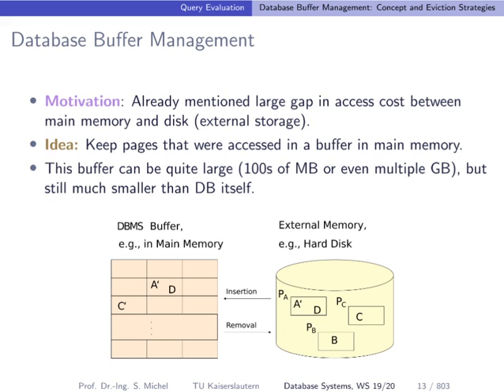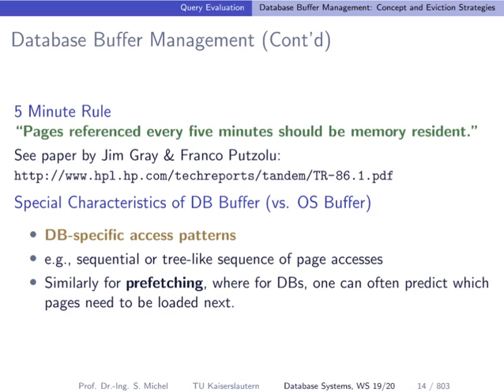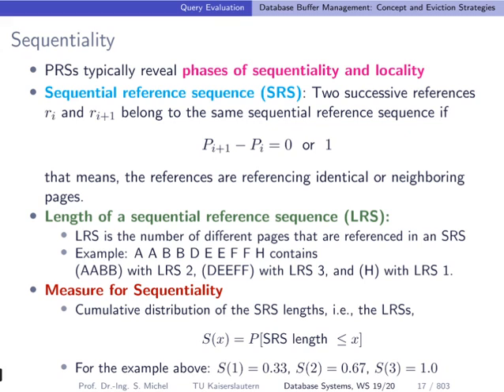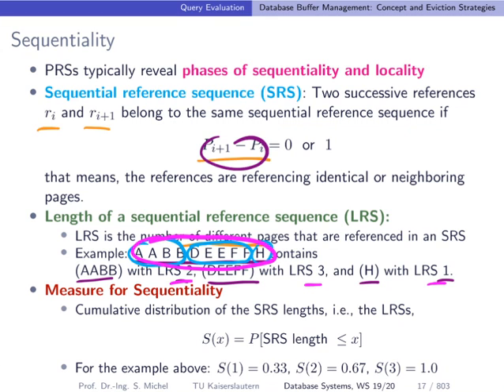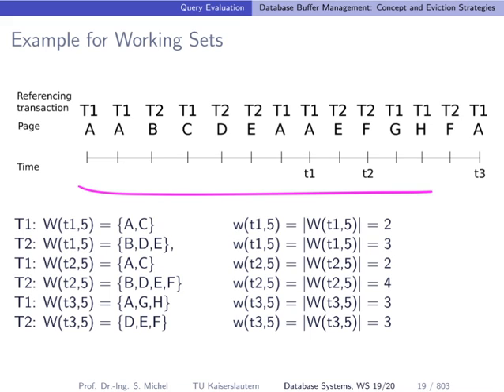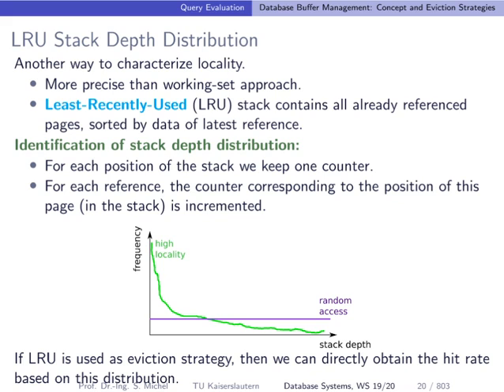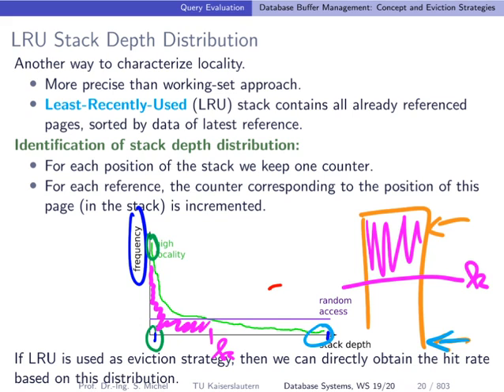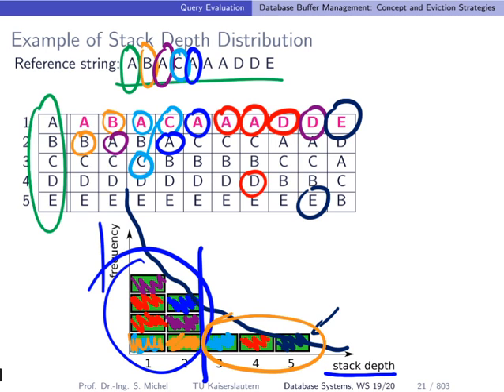003 buffer management basics locality sequentiality stackdepth